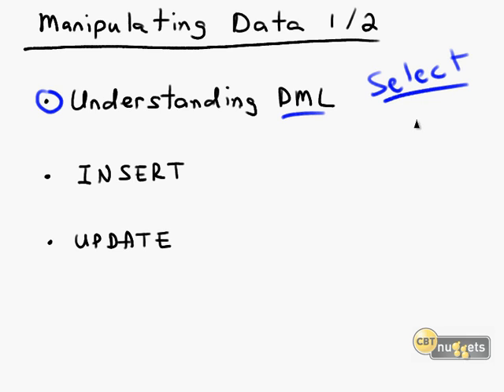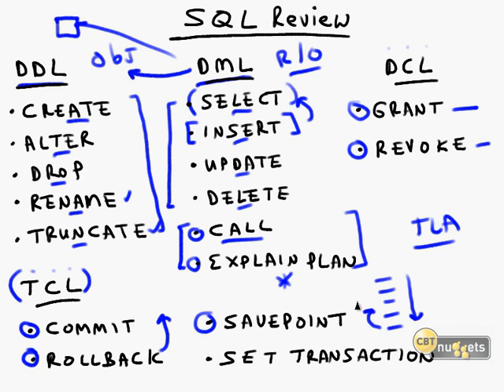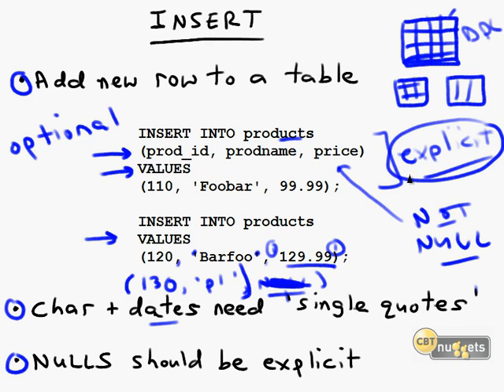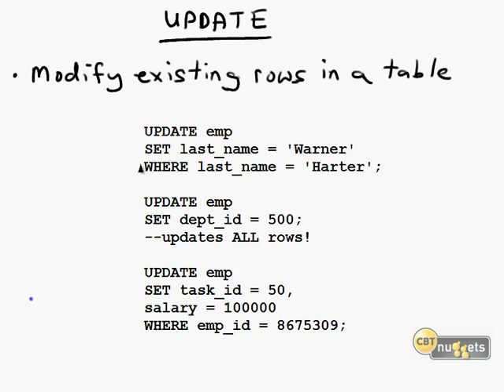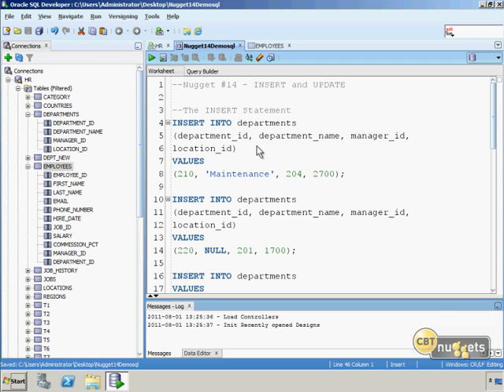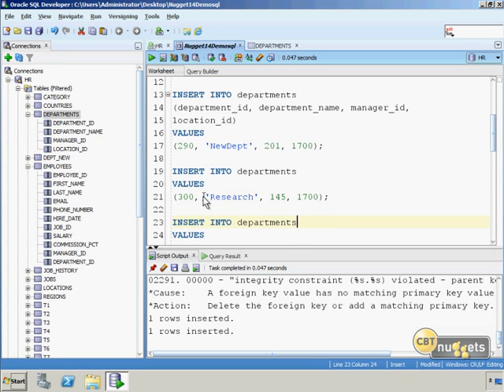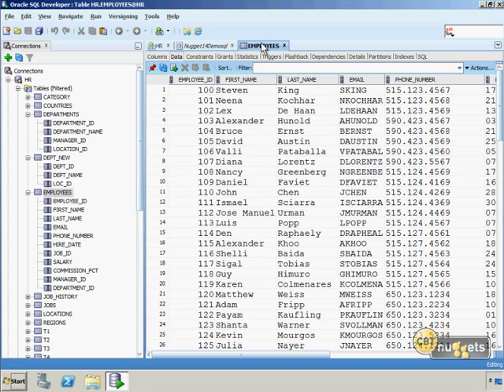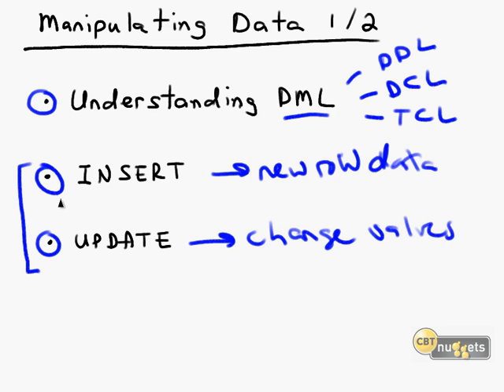orcl_1z0_051_11g_14